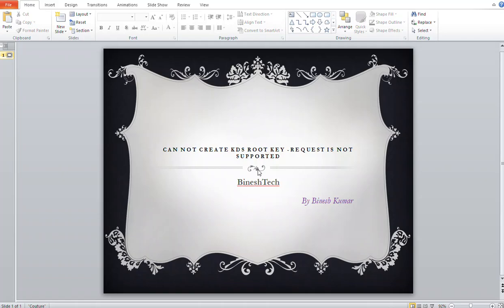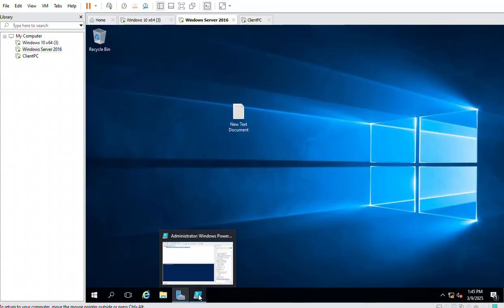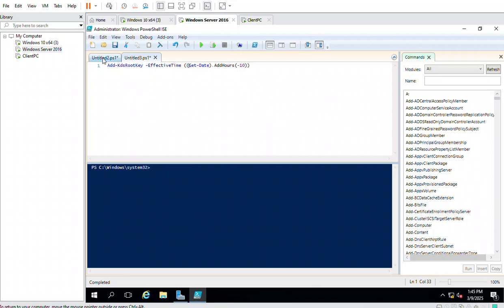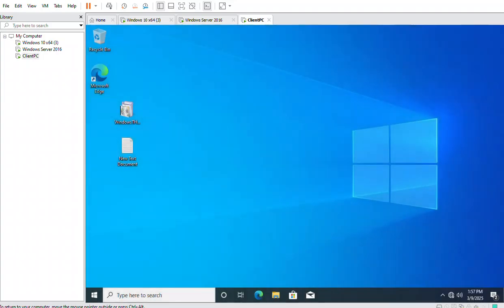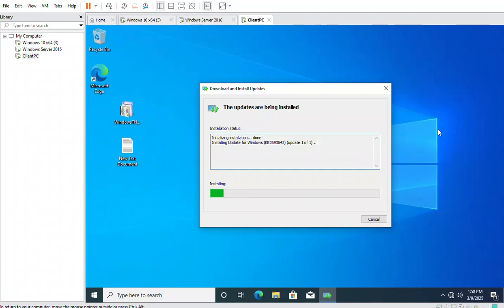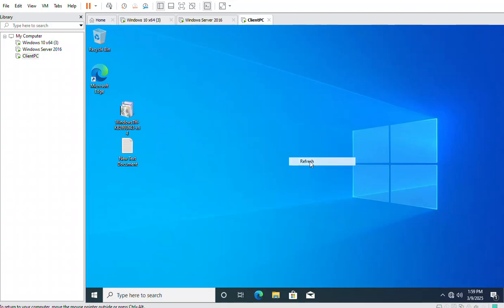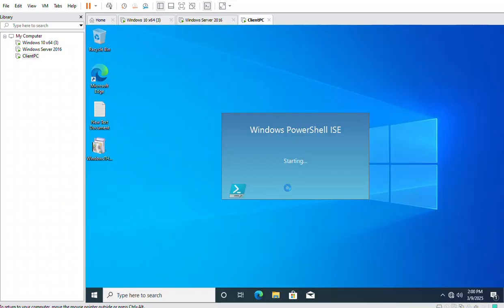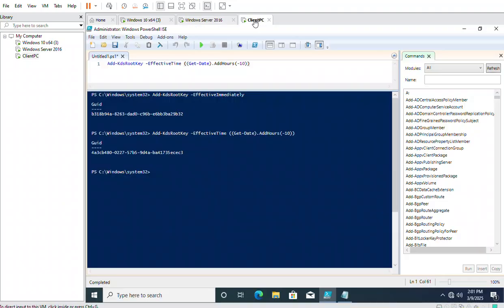Can not create KDS Root Key Request is not supported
How to create KDS Root Key?
What is KDS Root Key?

You need domain admin privilged to perfrom this activity.

Add-KdsRootKey –EffectiveImmediately
Please note that KdsRootKey must be added in root domain if your having Root and Child concept in Active Directory Infra. Please wait 10 hours before creating managed service accounts

Note: For immediate use of the KDS key in the test environment, you can run this command:
Add-KdsRootKey –EffectiveTime ((get-date).addhours(-10))